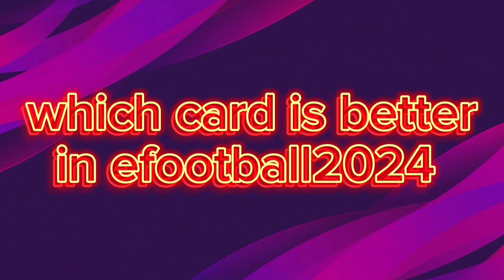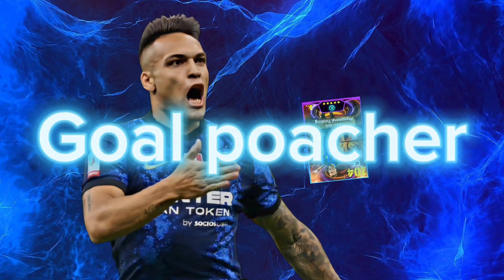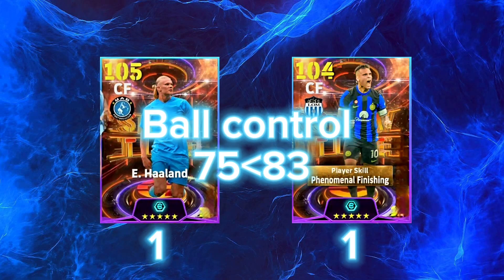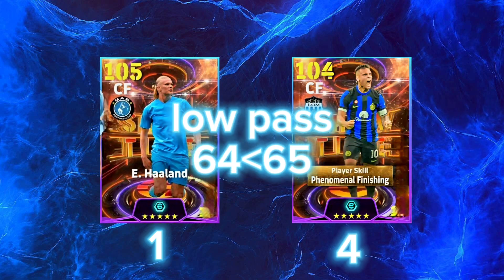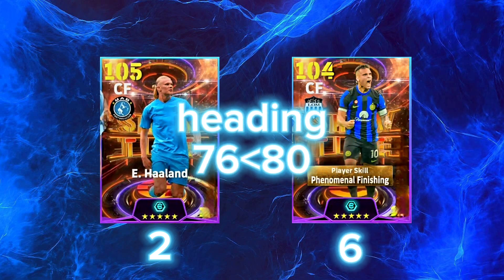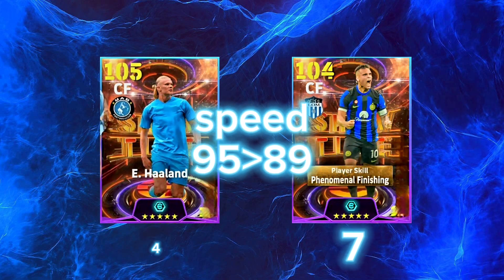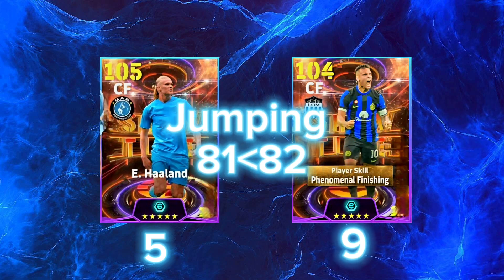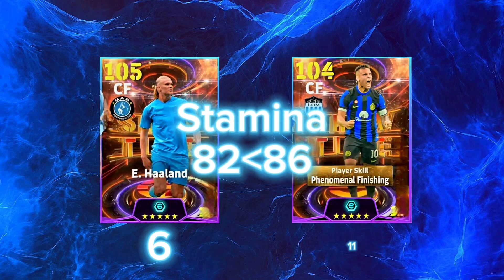SHOW TIME😍 WHO IS BETTER IN EFOOTBALL MOBILE 🔥 E.HAALAND OR L.MARTINEZ #50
In this video, you will find out which of the new cards released in Efootball2024 is more powerful.  This way you will know which player is stronger and where he will play and enjoy the game.  3 videos are uploaded to the channel every day.
Efootball 2024, Portugal team, Cristiano Ronaldo,Leo Messi, Ballon dor, France football, Mbappe and Holland, Argentina, , who is the best footballer in the world, Who is stronger Ronoldo or Messi and Mpabbe and Holland.